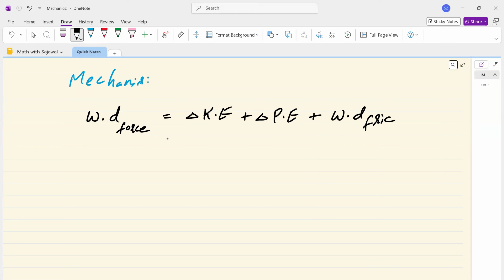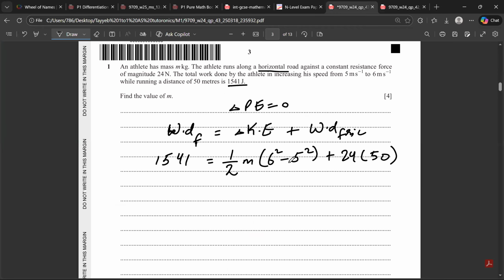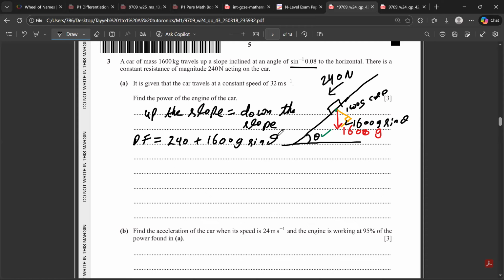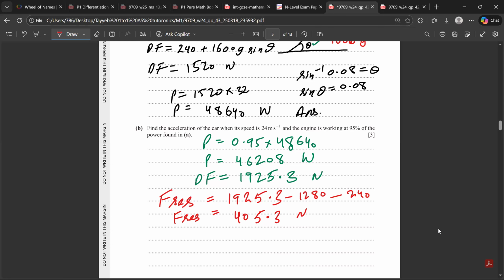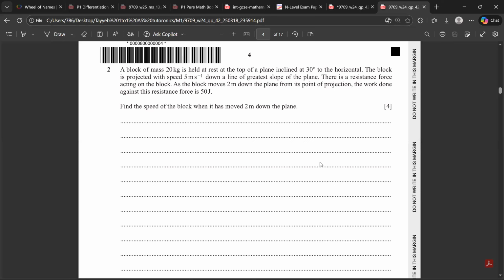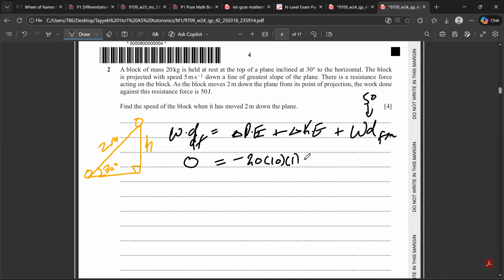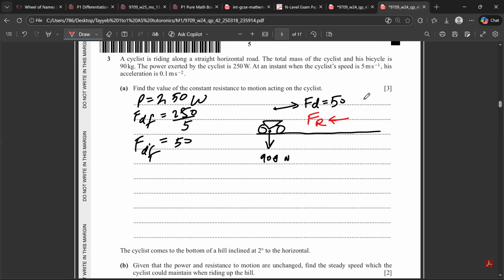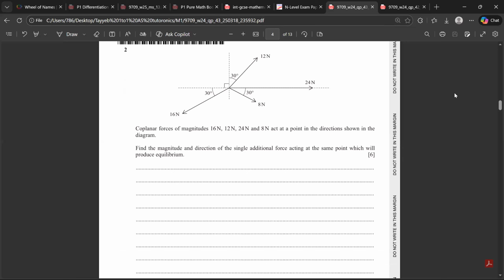CAIE A level 9709 Mechanics: Power and Energy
smartsteps.pk

O A level, IGCSE Mathematics and Chemistry guidance.

You are welcome to leave questions or feedback.
Thanks :)